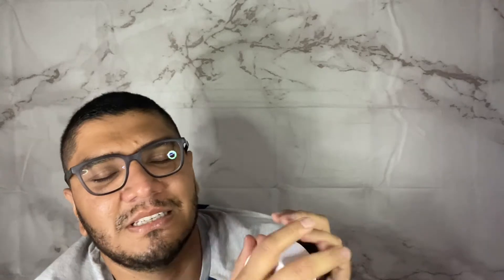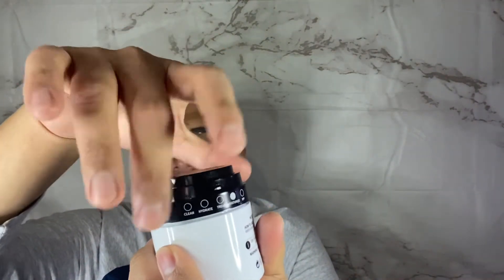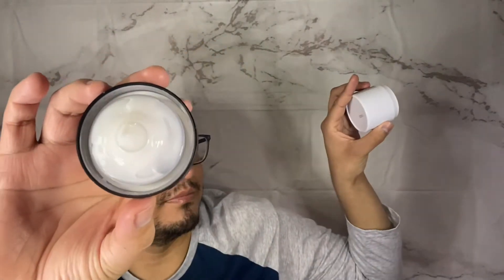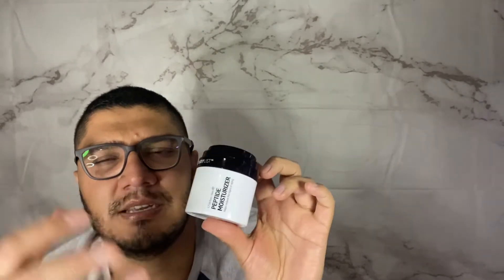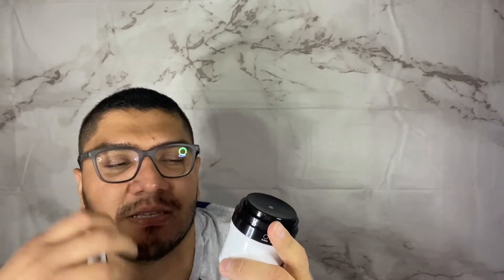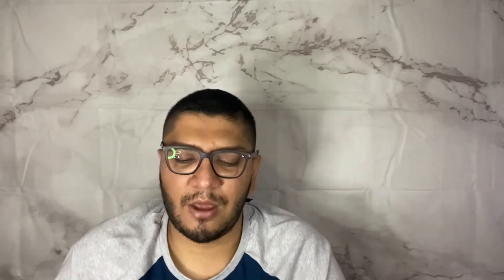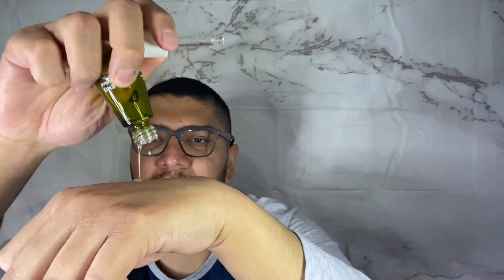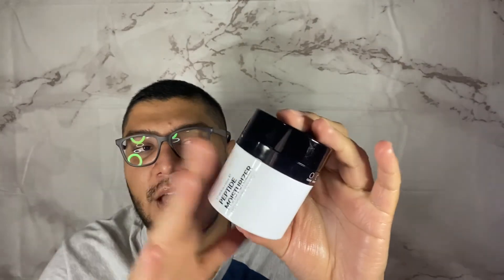The InkeyList Peptide Moisturizer